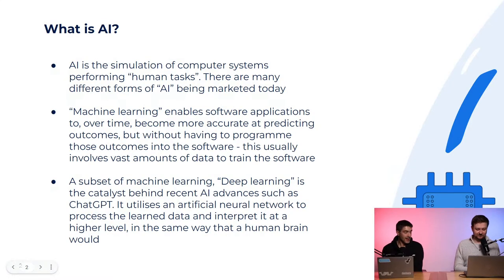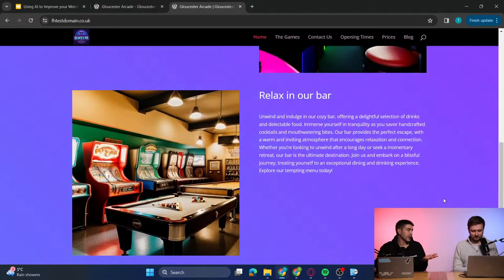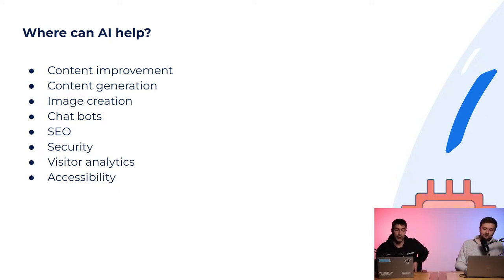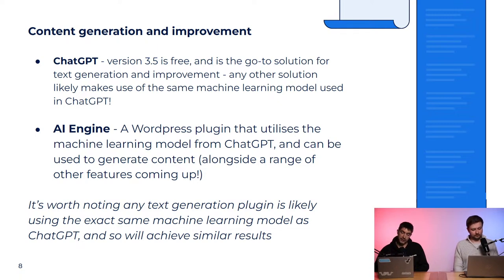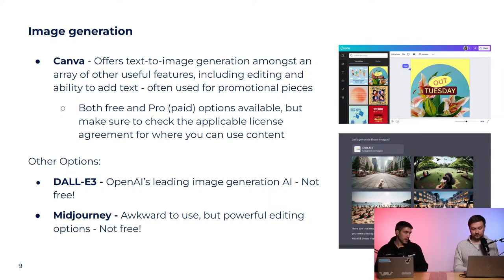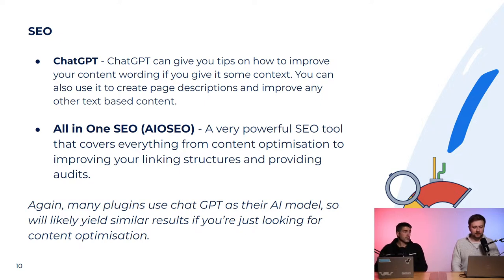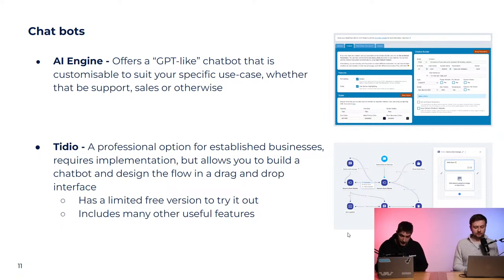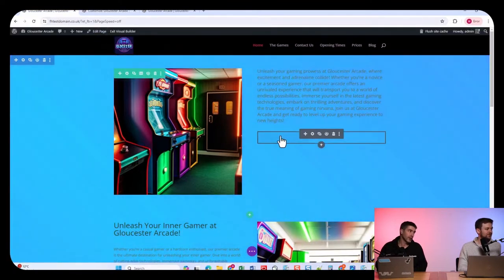Using AI to Improve your WordPress Website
In this live stream, Will and Tom will take a look at the world of AI tools, and how you can use them to improve and build upon your WordPress website.